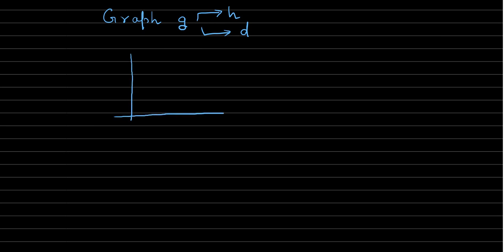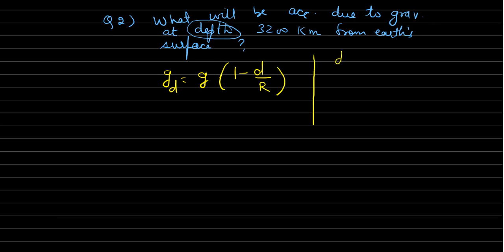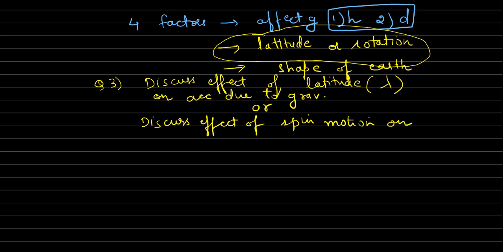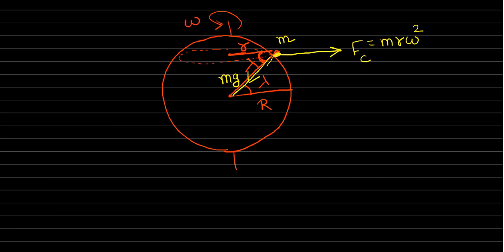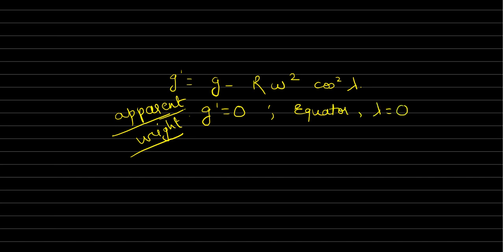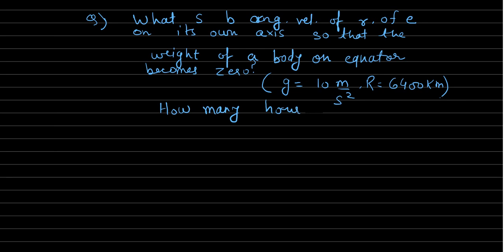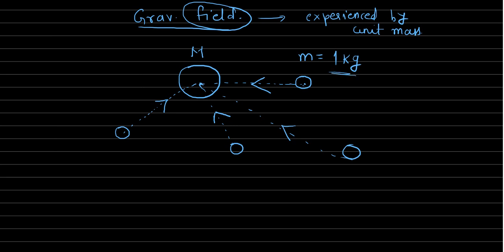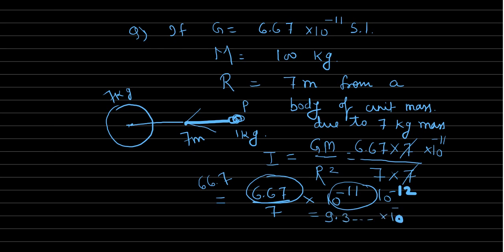GRAVITATION - EFFECT OF LATITUDE & SHAPE OF EARTH ON g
This video has discussion of latitude or rotational motion of earth about its own axis passing through NS poles and also due to ellipsoidal shape of earth .
pdf for problems may be downloaded for practice numericals on all four factors affecting g .

please take h = 3600 km in a ques
and in next question M  = 7 kg instead of 100 kg.